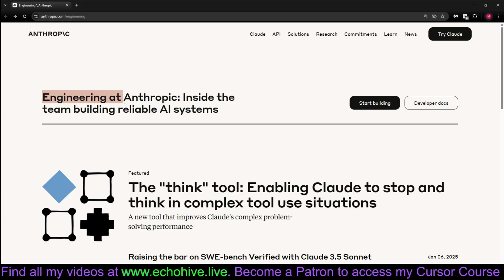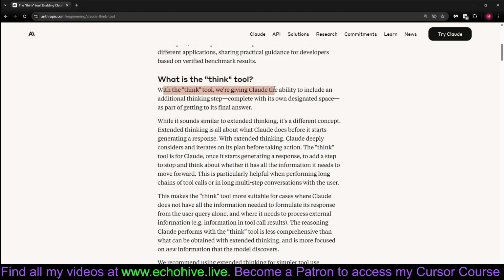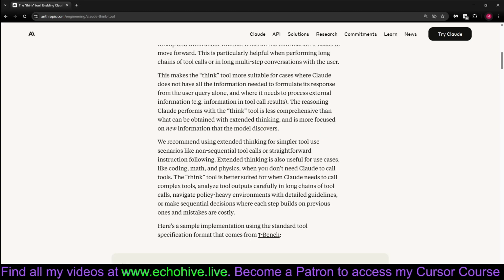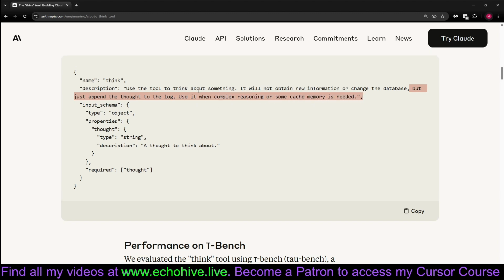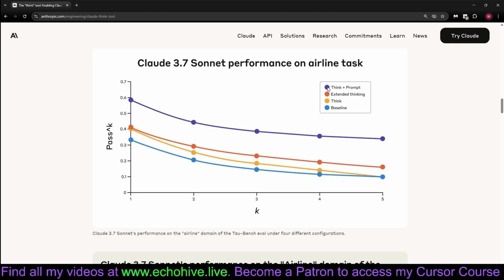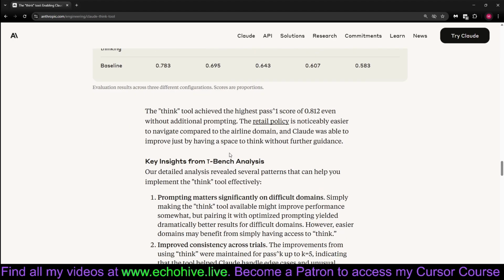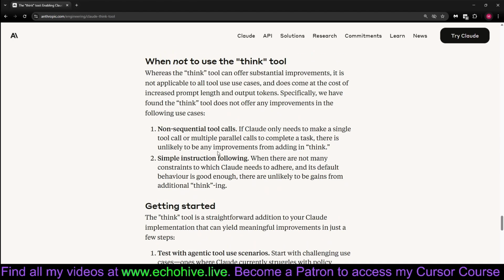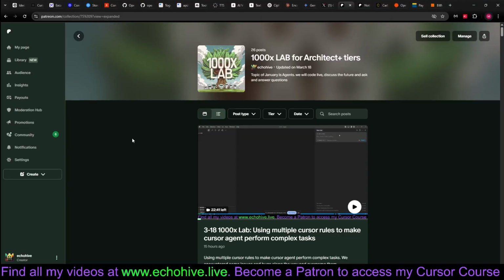Defining a think tool for Sonnet improves complex tool calling scenarios significantly